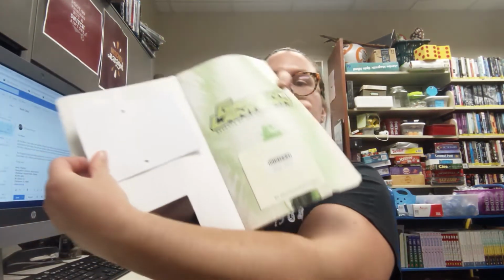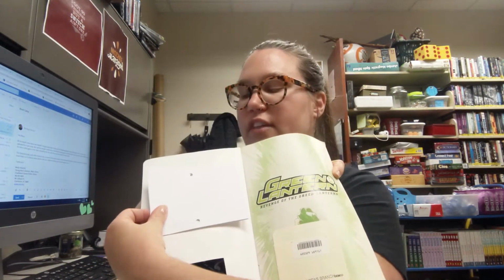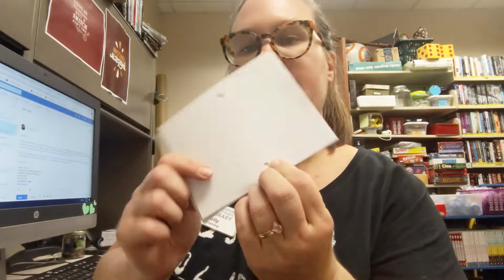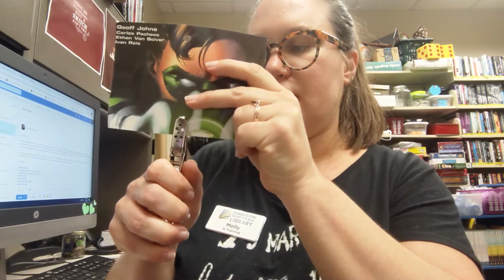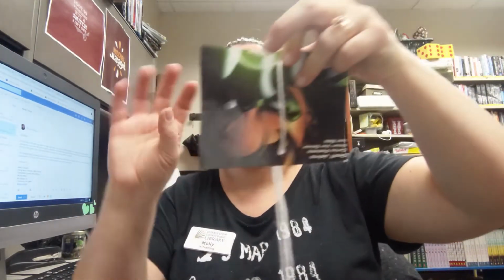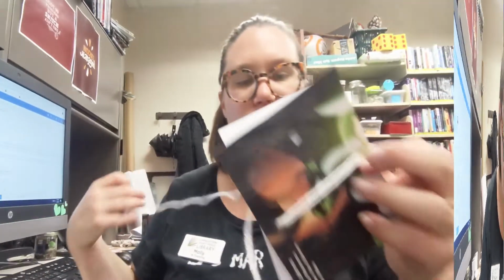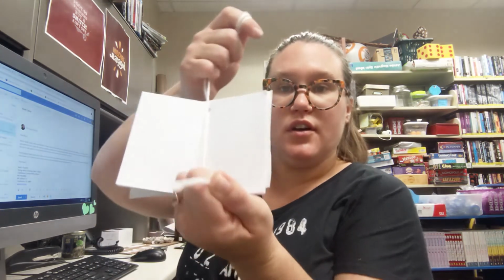Book Camp 2: DIY Notebook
It's Day 2 of our Virtual Book Camp. Today, learn how to make an up-cycled notebook. Use the cover of an old book or graphic novel for extra literary flair.